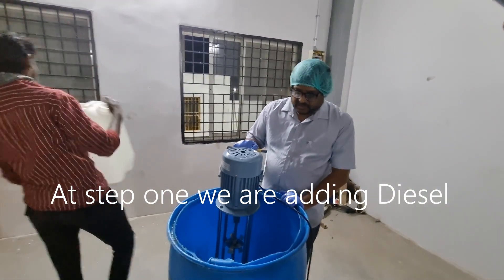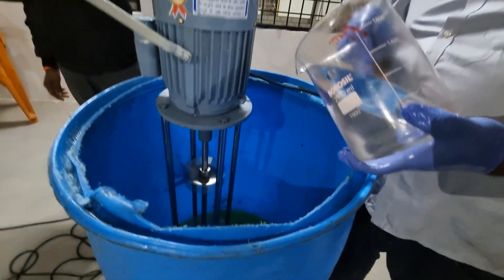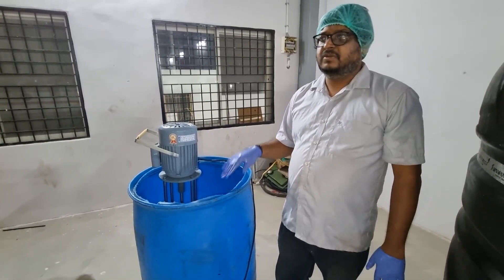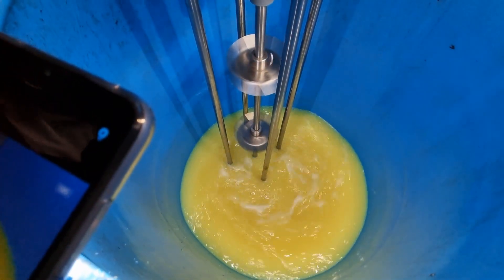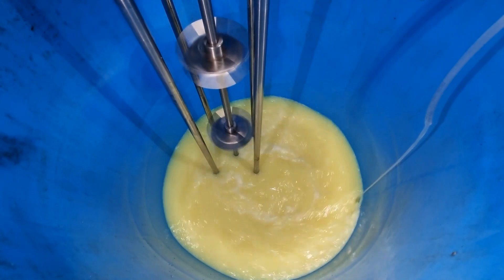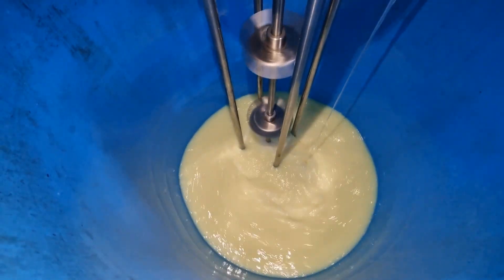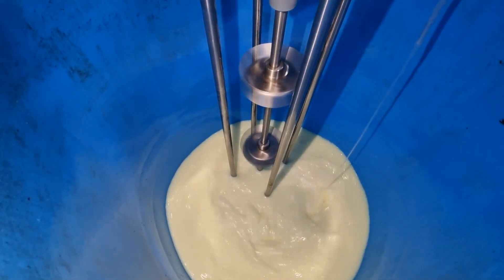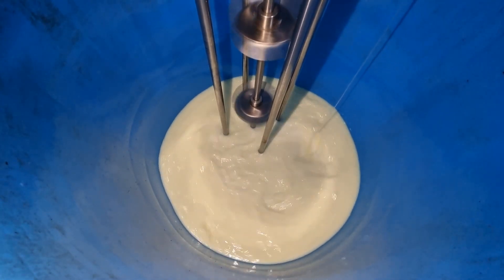Hydro Jal Diesel preparation Demonstration Part 1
Go Green Hydro jal Fuel is a water-in-diesel (W/D) emulsification of a new innovative advanced fuel, the W/D emulsion fuels (up to 20% to 40% water)  were emulsified.
Go Green Hydro Jal Fuel is an innovative technology we can blend 40% water and 60% fuel in burners, 20% and 80% in automotive engines.
Go Green Hydro Jal Fuel Demonstrated in small scale,  with small blender and chemicals added , with in 10-30 minutes 100 ltr of water diesel emulsion product will be ready,
This is a patent technology from GO GREEN BIO ENERGY INDIA PVT LTD
We have highly sophisticated, automated reactors and equipment's with batch and continues process.
It is very innovative technology, simple and easy to use for  emulsification of water and diesel.
Go Green Hydro Jal Fuel can be used without any Engine modification, which will give the same performance as normal fuel.
Go Green Hydro Jal Fuel may effectively reduce the formation of NOx emission with improved engine torque. A decrease in temperature of the combustion products will lead to a drop in NOx formation.
In Go Green Hydro Jal Fuel by the presence of water the additional force act on the piston top surface due to the pressure exerted by the steam and result in better engine torque and power.
In Go Green Hydro Jal Fuel presence of water also may reduce the rate of formation of soot particles and enhance their burnout characteristics by increasing the concentration of oxidation species.
Go Green Hydro Jal Fuel is a highly stable emulsion of water and fuel with innovative blending technology.
Go Green Hydro Jal Fuel will reduce the conventional fuel cost by 15 to 35% approximately

By joining hands with Go green Bioenergy, your company will be front runners in adopting the latest technology in the industry, and there will be inclusivity of manufacturing, export, financial growth, and exposure to overseas business.
How to do Go Green Hydro Jal Fuel business in a legal way and proper channel?